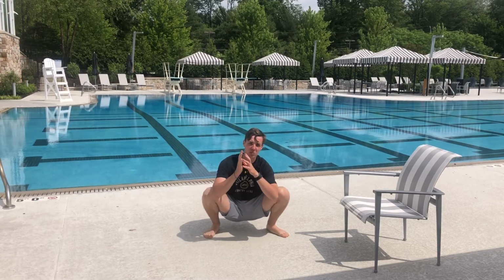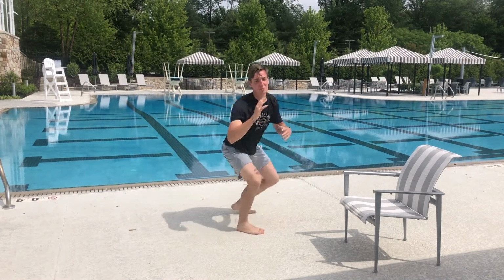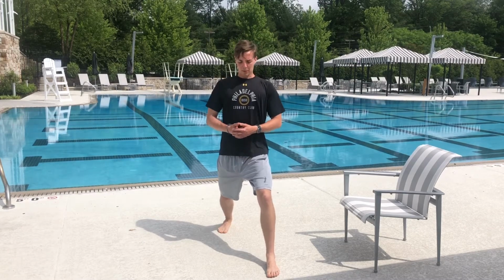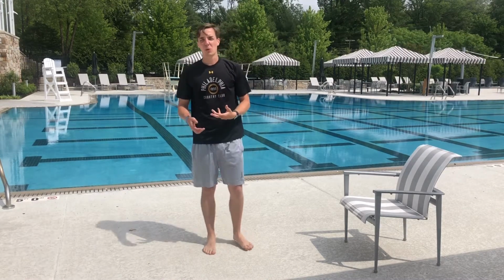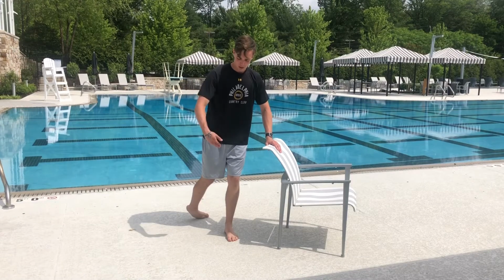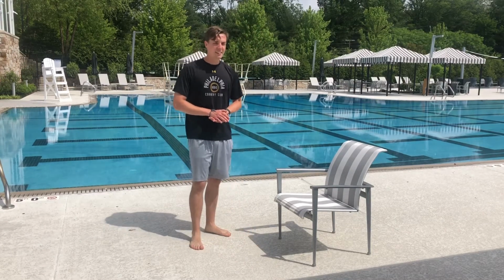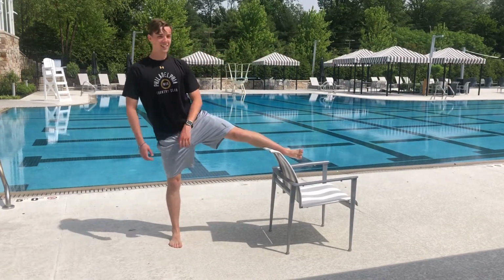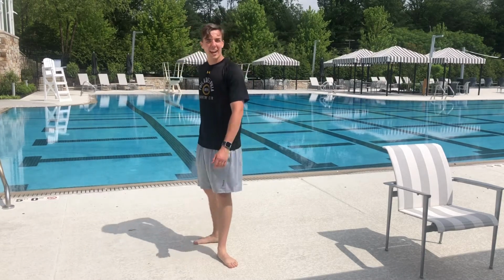At Home Workout with Joel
Monday, June 8th